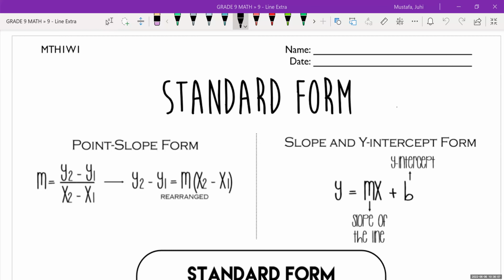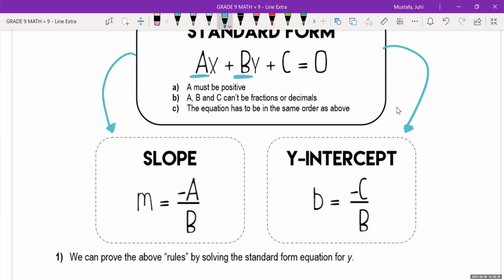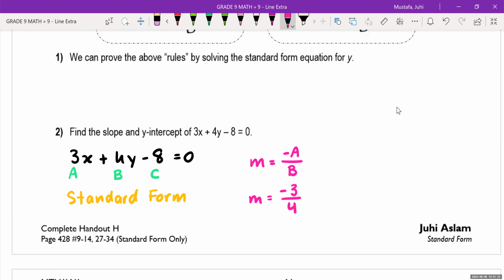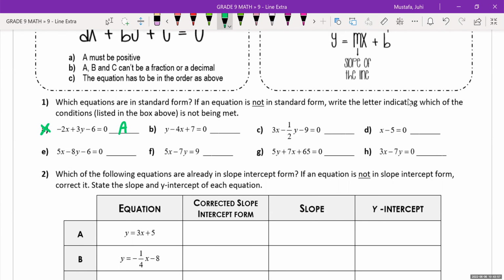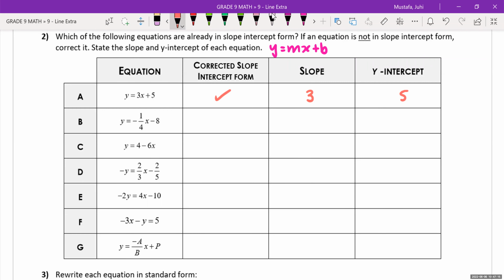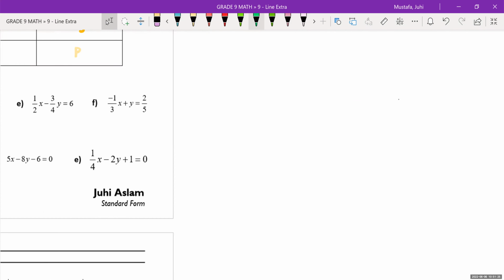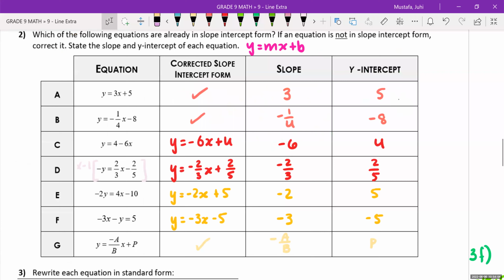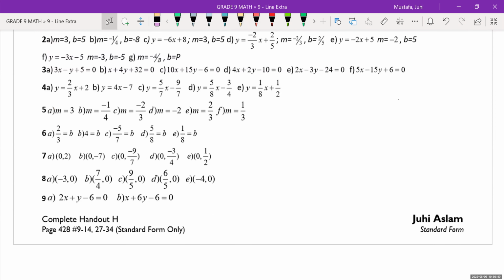1) Standard Form | MTH1W | Line Extension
Standard Form